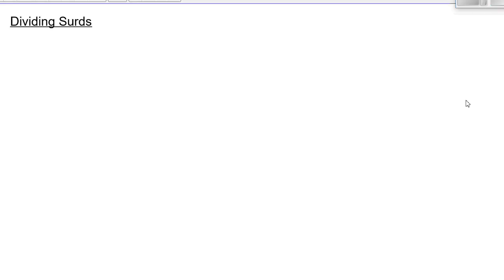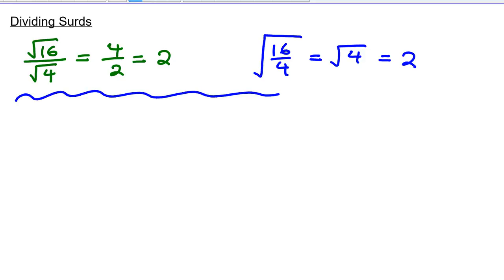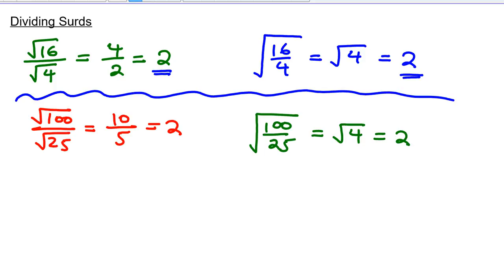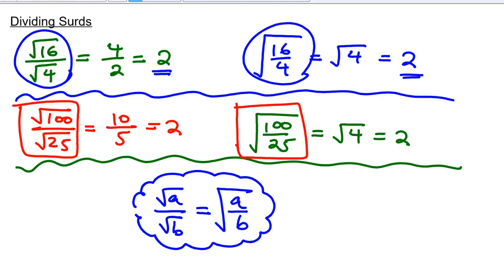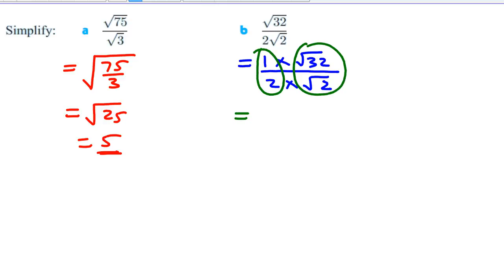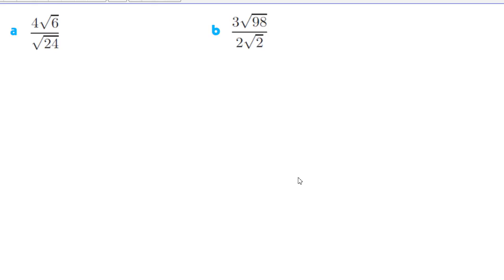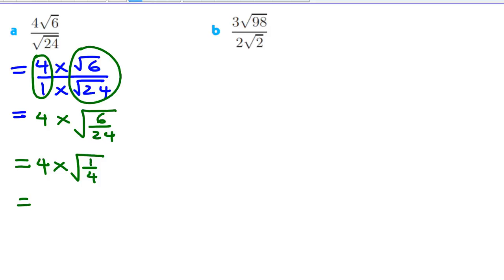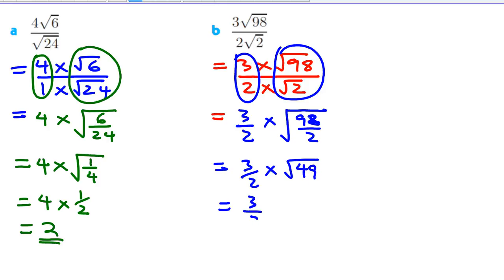Division of Surds